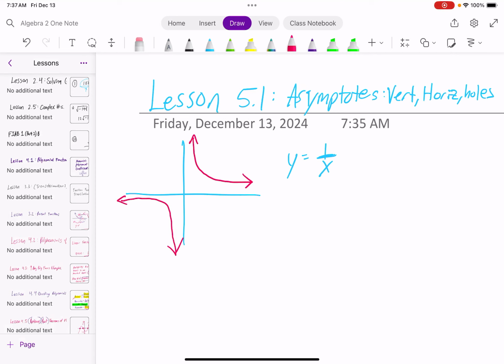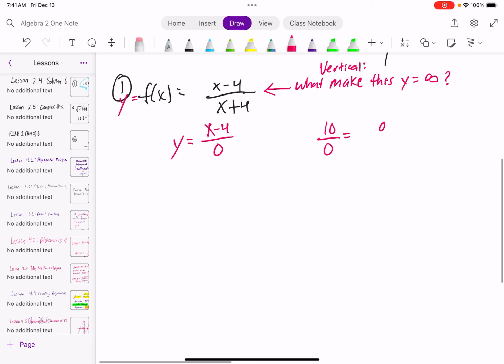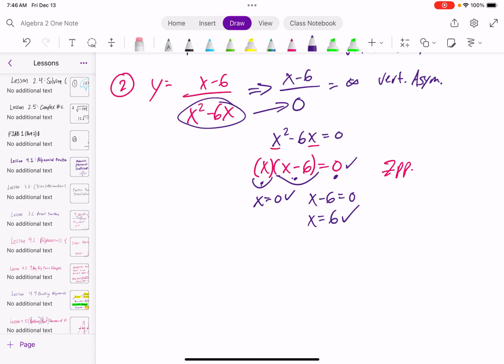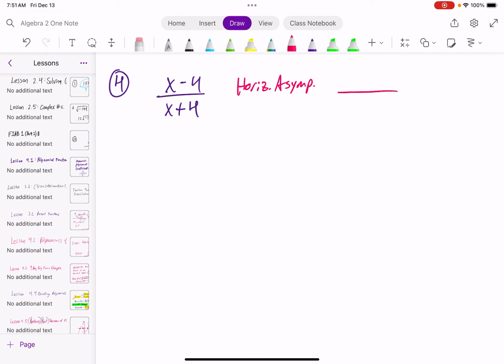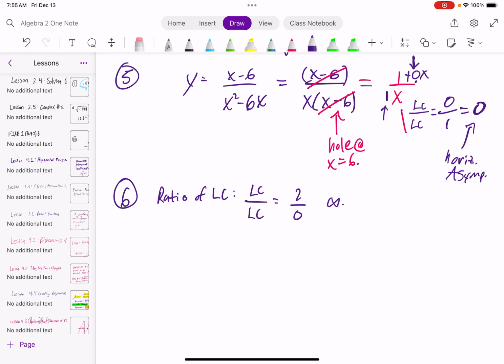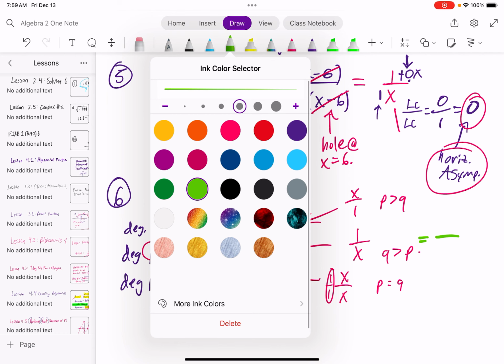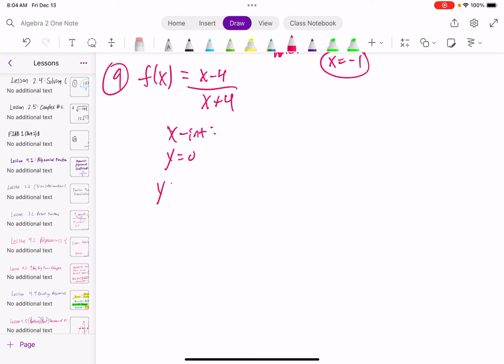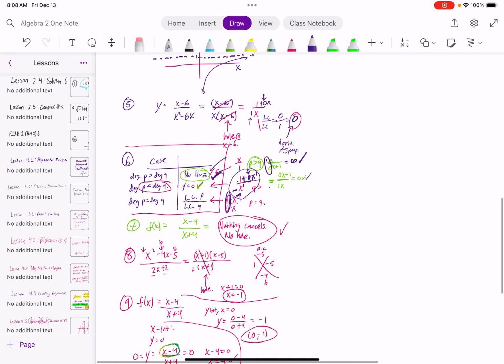Lesson 5 1: Vertical, Horizontal Asymptotes, Holes